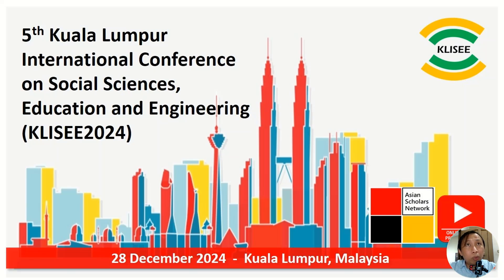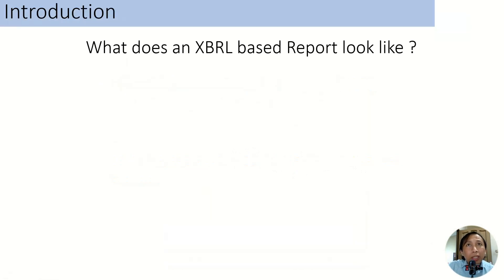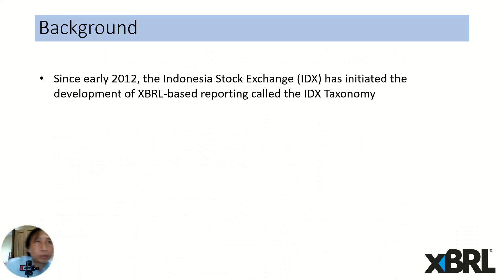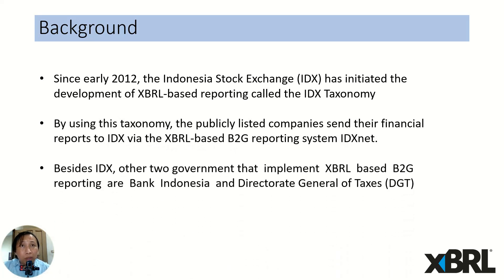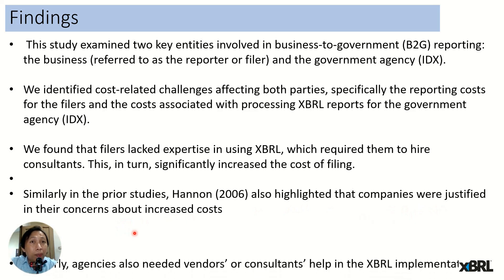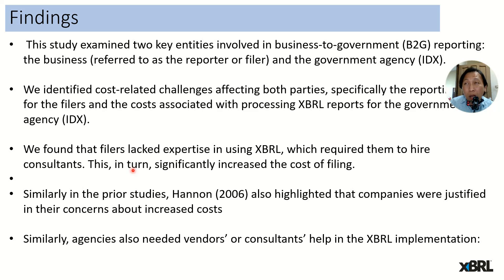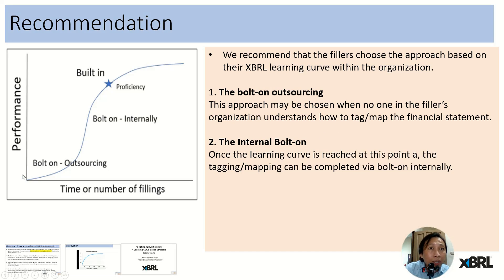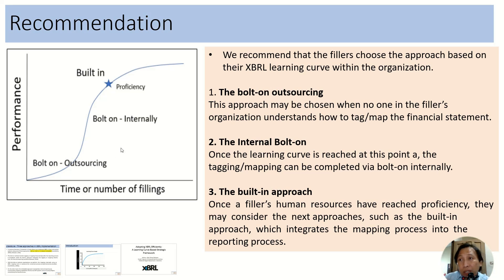Adopting XBRL Efficiently: A Learning Curve Based Strategic Framework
Presenter: Noor Romy Rahwani
Institution: Politeknik Negeri Banjarmasin, Indonesia
Title: Adopting XBRL Efficiently: A Learning Curve-Based Strategic Framework